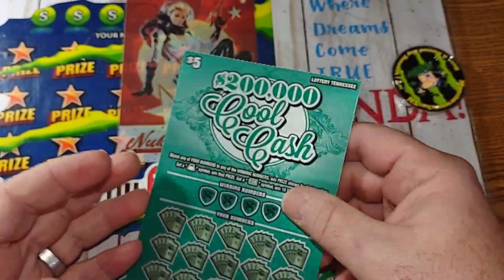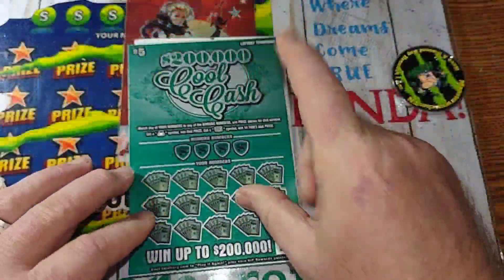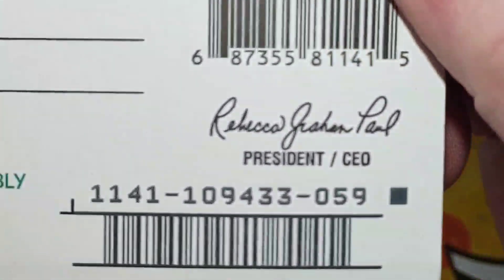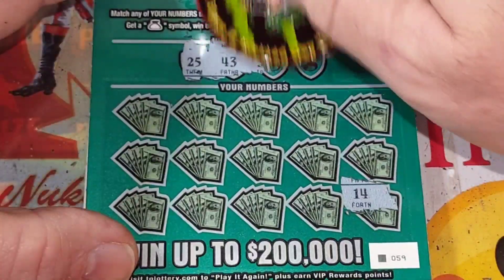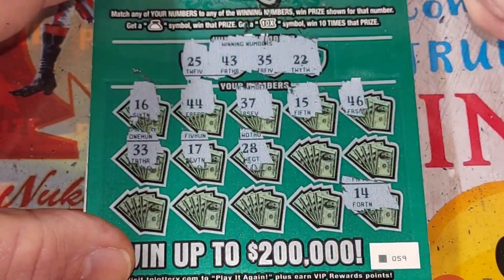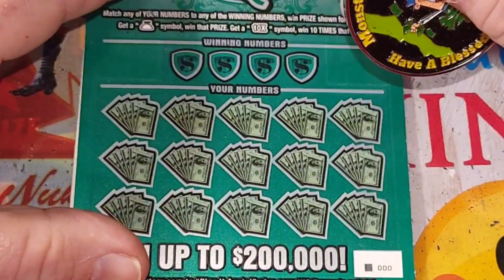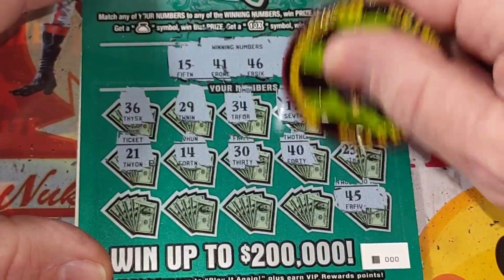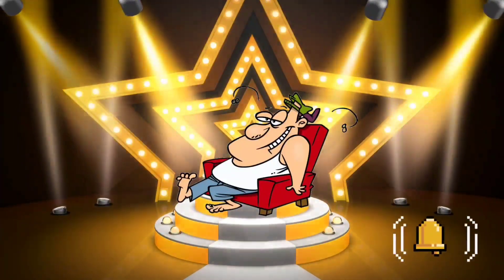W4) COOL CASH TICKET 😀